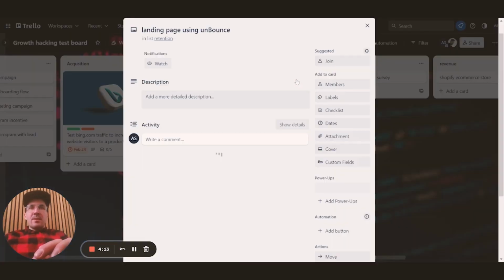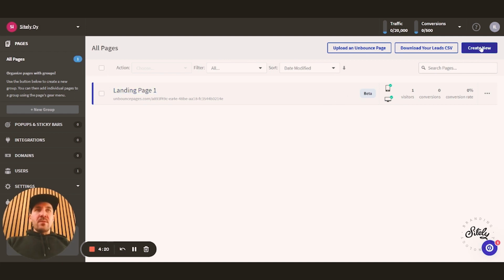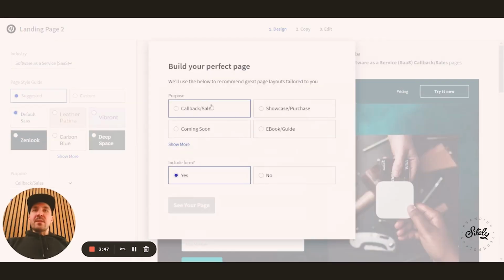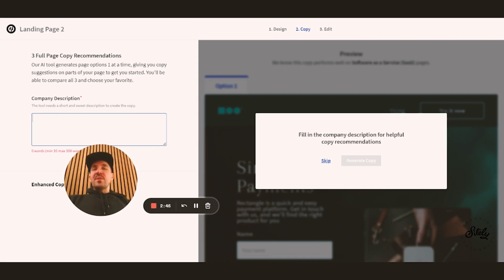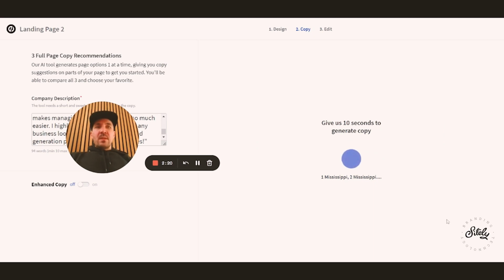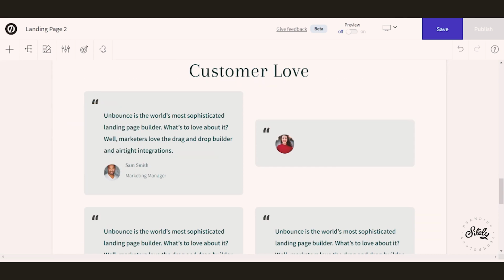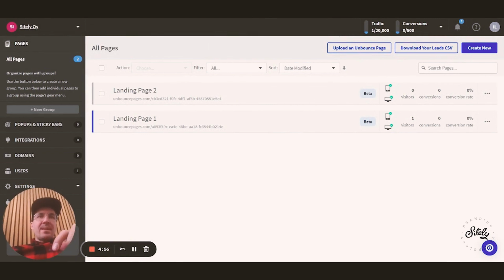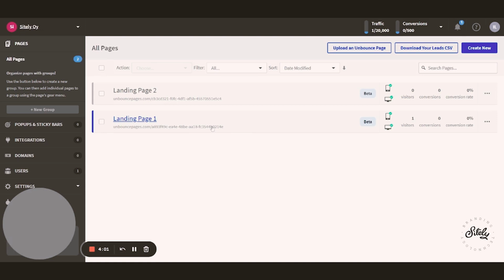How to create a growth hacking retention campaign | SuccessFunnel Friday #12 | Sitely Agency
In this video, we'll be diving into the retention phase of the Growth Hacking Pirate Funnel, a framework used by many successful startups to achieve rapid and sustainable growth.

Specifically, we'll be exploring on one of the tactics and strategies that can be employed during the retention phase, which is crucial for keeping your customers engaged and coming back for more.

Few benefits of Retention campaign in AARRR-framework:
Increased Customer Loyalty: A successful retention campaign can help businesses build stronger relationships with their customers, which leads to increased loyalty.

By consistently delivering value and engaging with customers, businesses can turn them into brand advocates who will not only stay with them but also promote their brand to others.

Higher Revenue: Retaining customers is more cost-effective than acquiring new ones. With a well-crafted retention campaign, businesses can boost customer lifetime value (CLV) by upselling and cross-selling to existing customers, leading to increased revenue without spending more on customer acquisition.

Better Customer Insights: A retention campaign provides businesses with an opportunity to gather feedback and insights from their customers. This data can be used to improve their product or service offerings, enhance customer experience, and inform their marketing strategy.

We use case example from B2B business to concretize the value.

Whether you're a new entrepreneur or a seasoned business owner, this video will provide you with valuable insights on how to optimize your retention efforts and maximize the lifetime value of your customers.

So join us as we explore the world of growth hacking and learn how to become a master of retention!